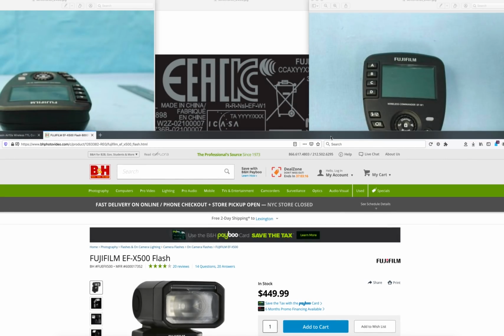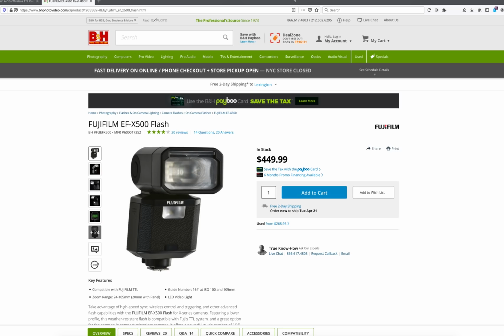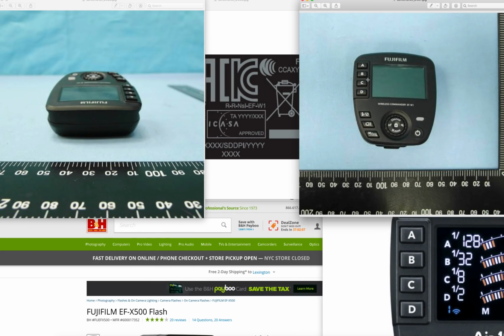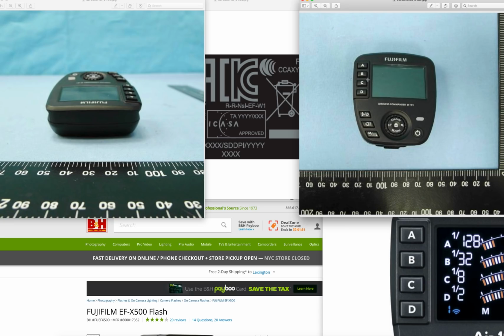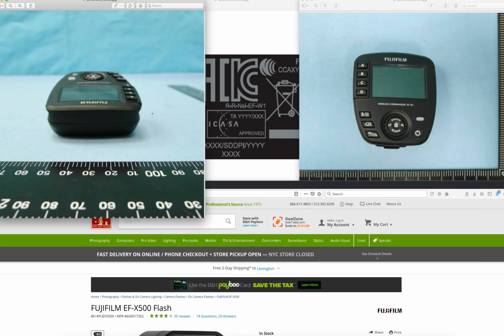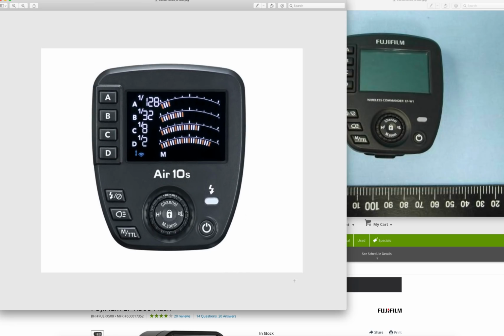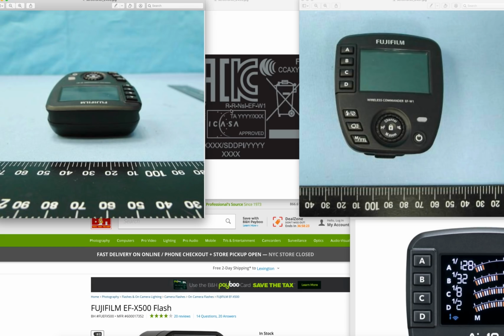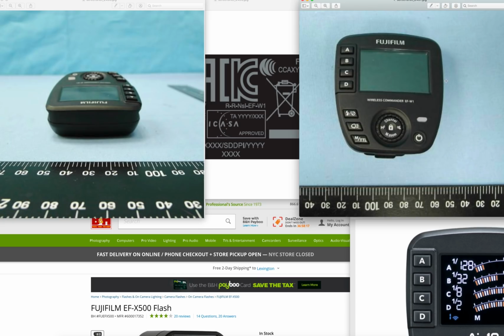OMG! 🤩😱 FUJIFILM BREAKING NEWS! NEW PRODUCT!! 🤩😱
MY BITCOIN ADDRESS: 19WnEPwjRHnnfiDpVFUni1A2Amqvxy4gud
Download my FREE BOOK! “Fujifilm Camera Helpful Tricks & Tips” 178 Pages, 2nd edition. 21MB PDF.